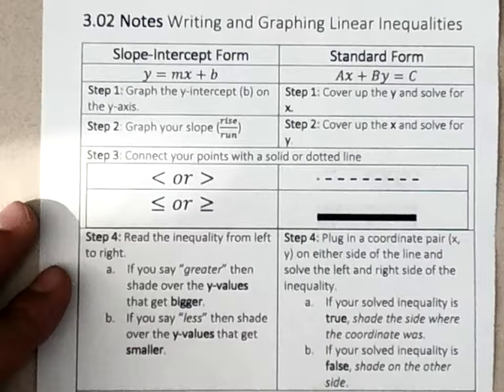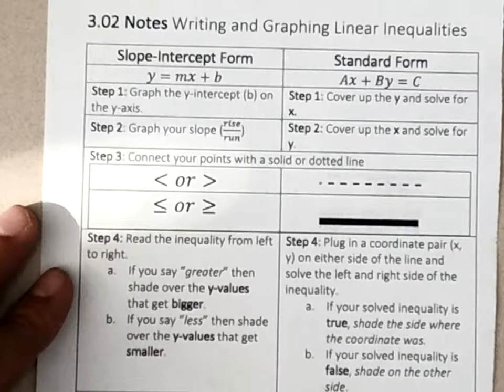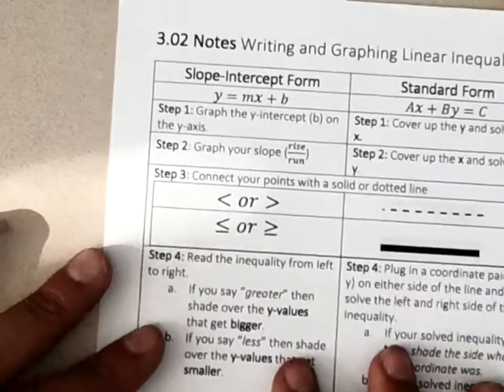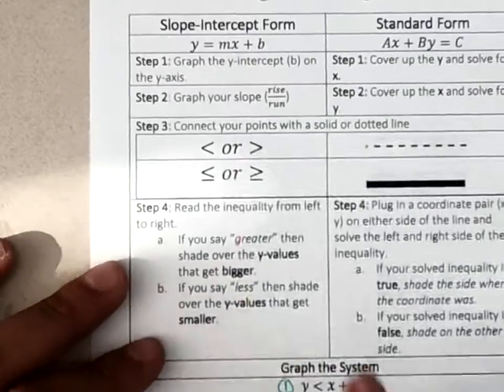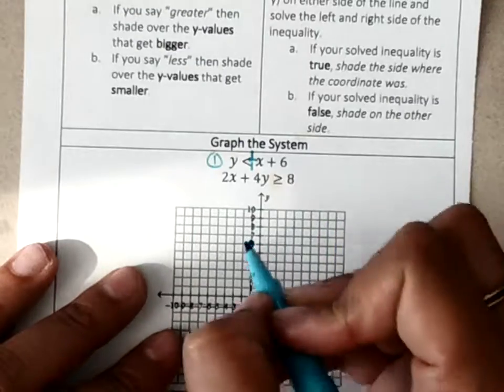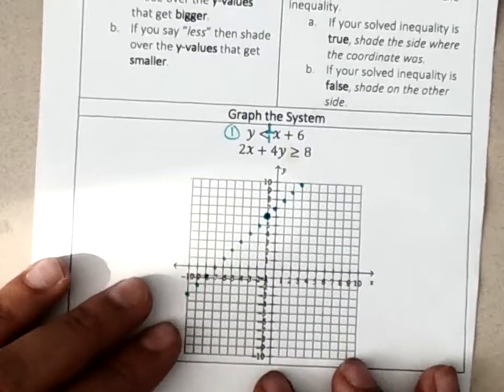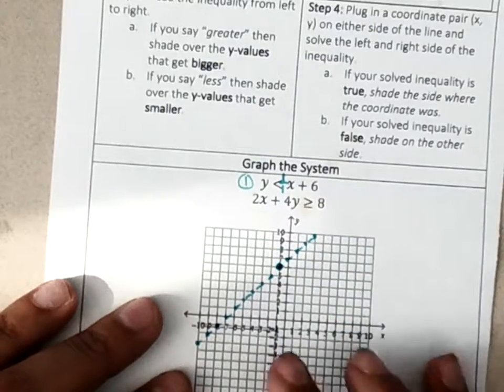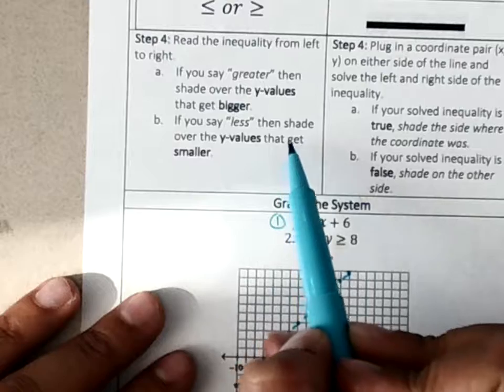3.02 Systems of Linear Inequalities